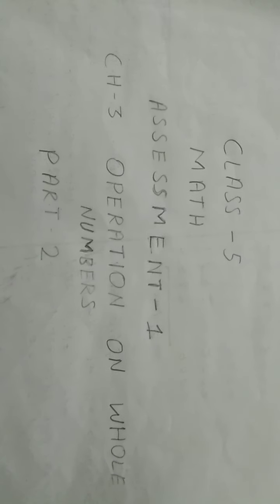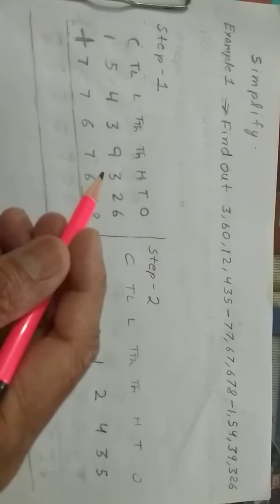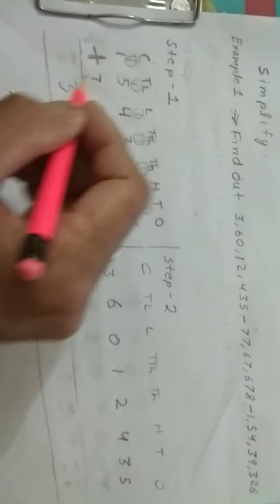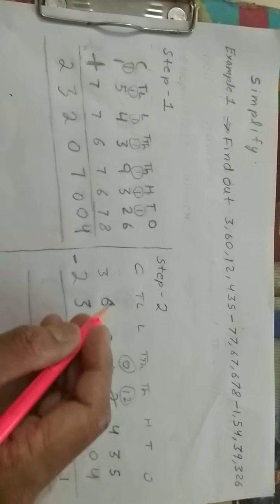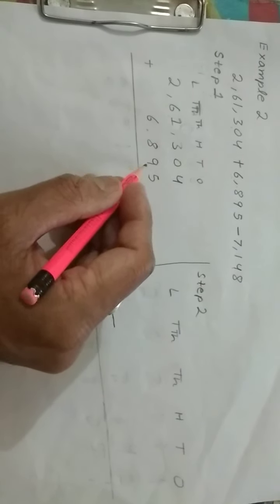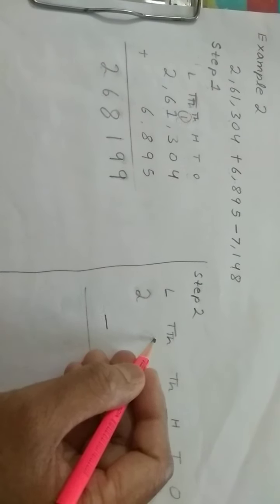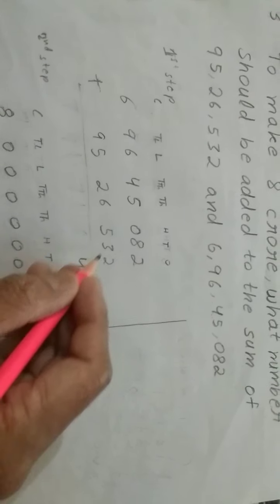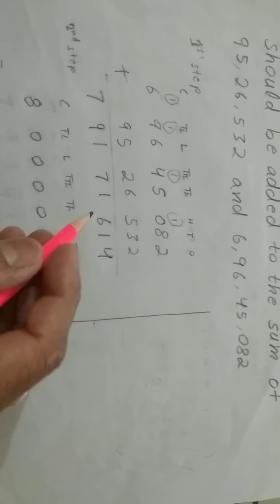Class 5 Math Ch 3 Operation on whole Number Part 2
By Abhishek Singh